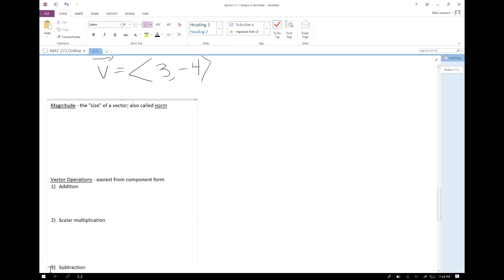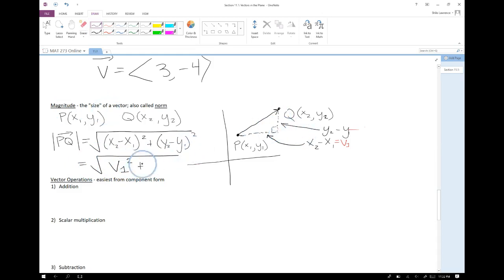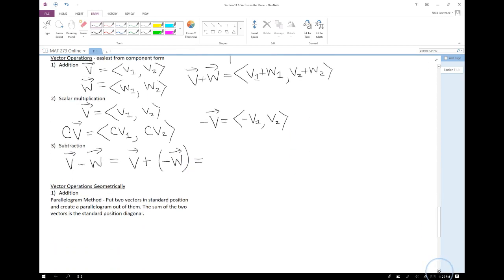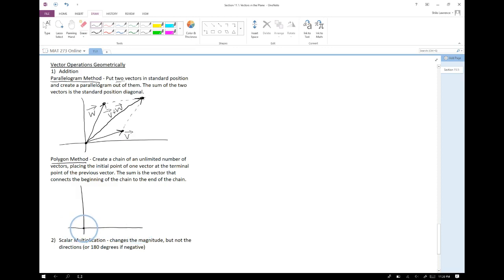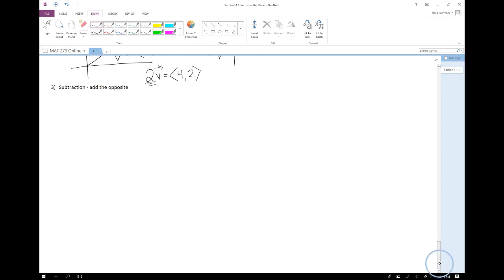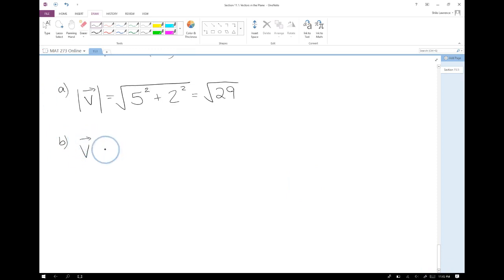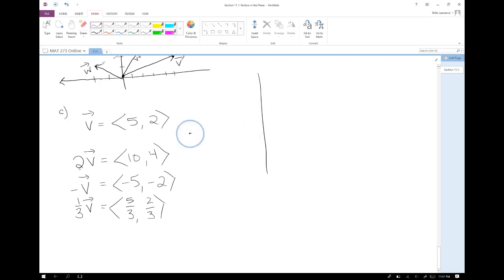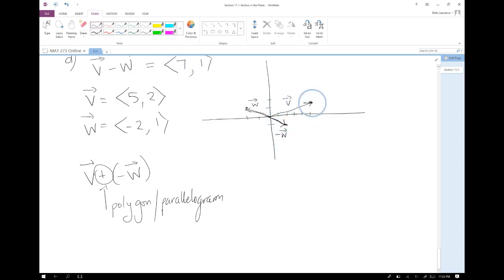MAT 273 13.1 Vectors in the Plane (Part 2)